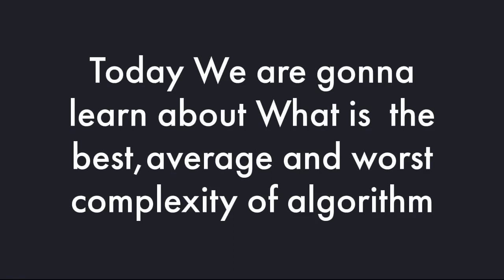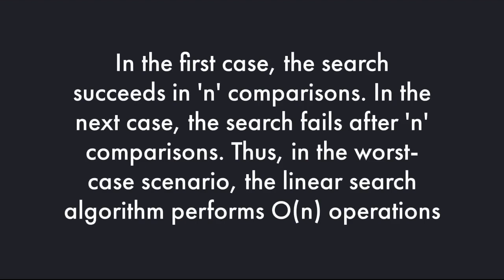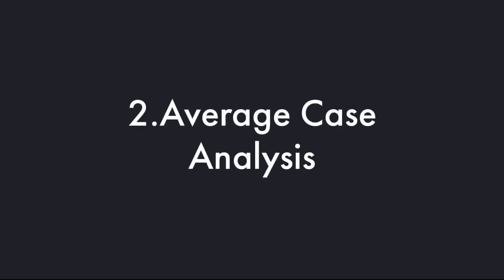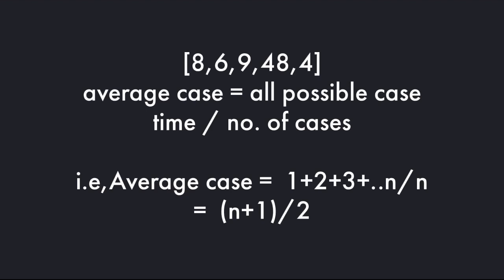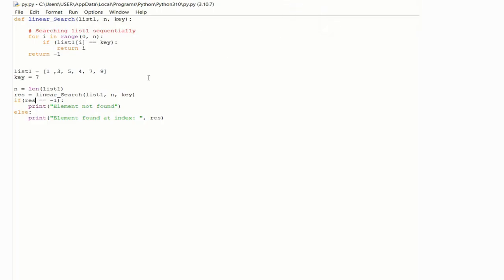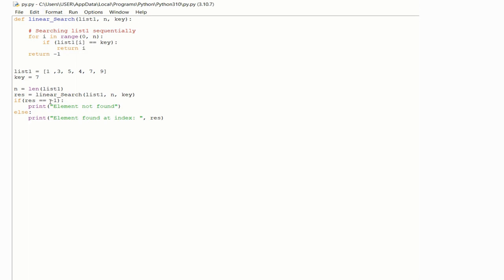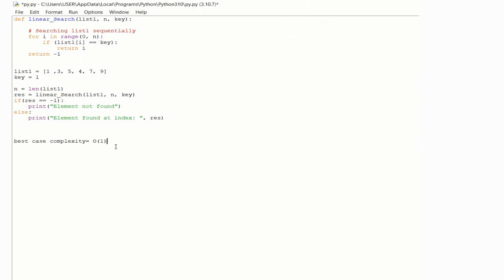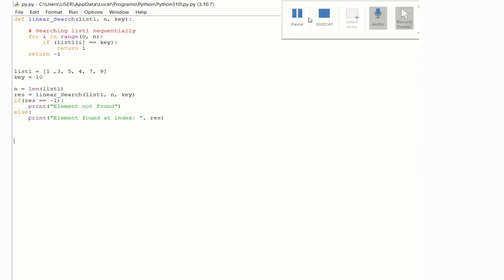Worst case, Average case and Best case analysis of an algorithm